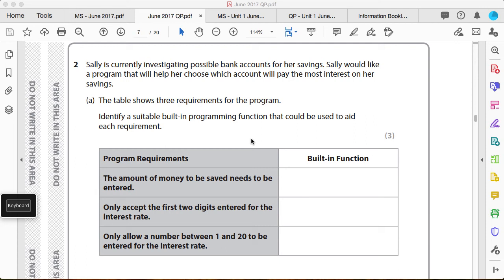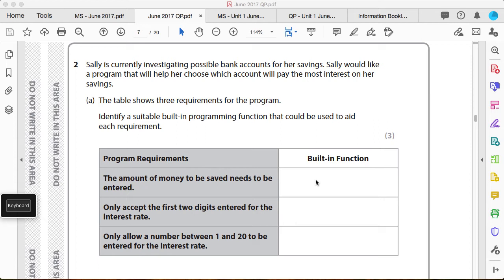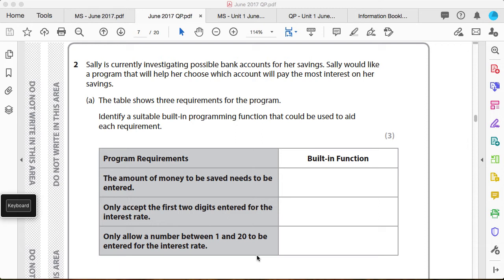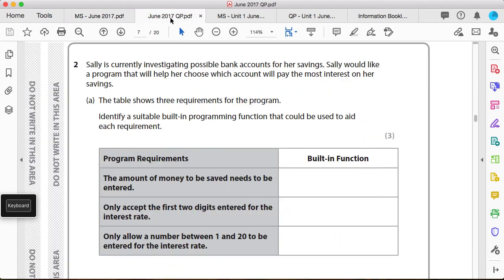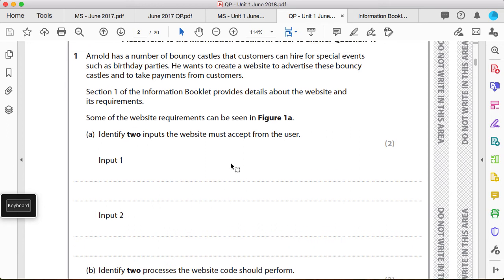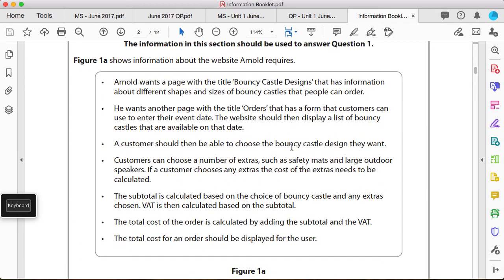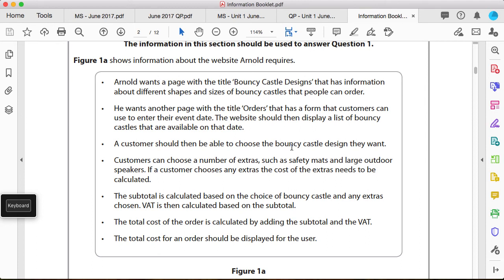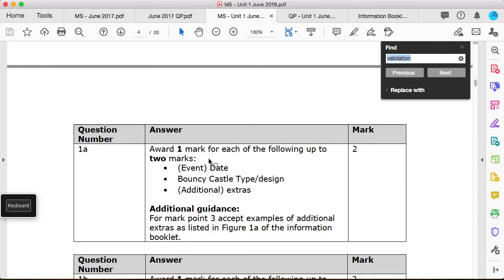21 Unit 1 Built in Function Knowledge Test